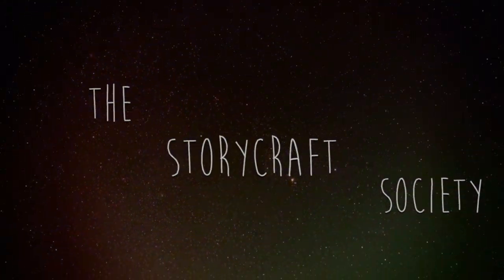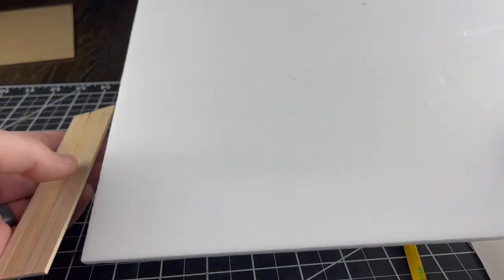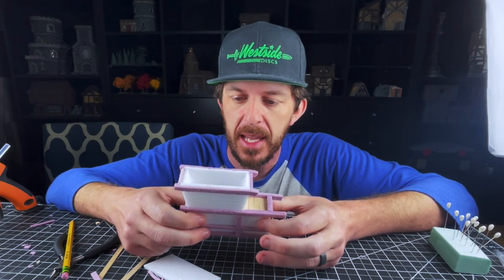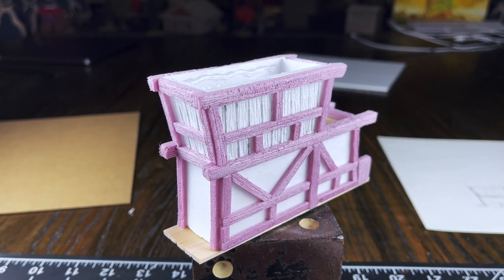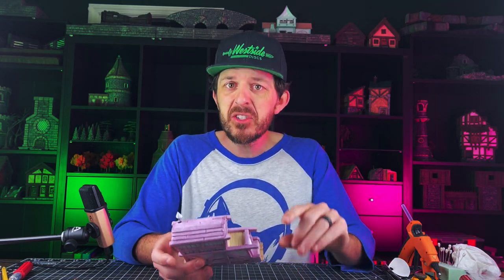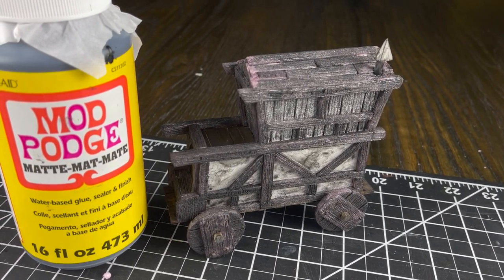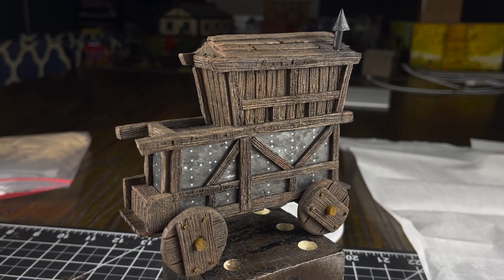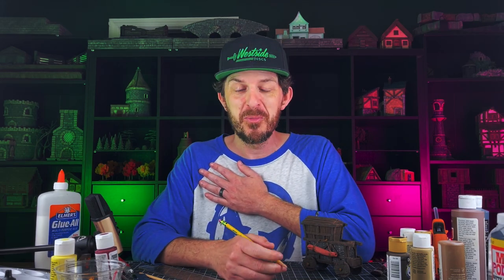How I Made an EPIC ARMORED WAGON for D&D Out of FOAM!!! (D&D Crafting)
This week, I needed an ARMORED WAGON for my players to escort along a long stretch of roadway. I did have one so I decided to MAKE IT OUT OF FOAM!